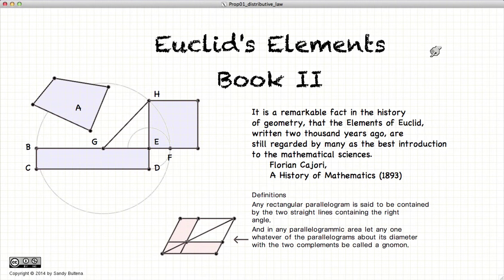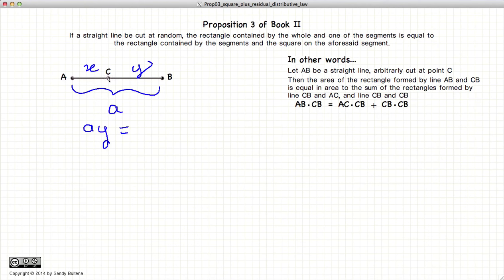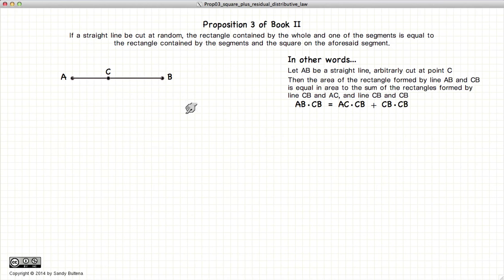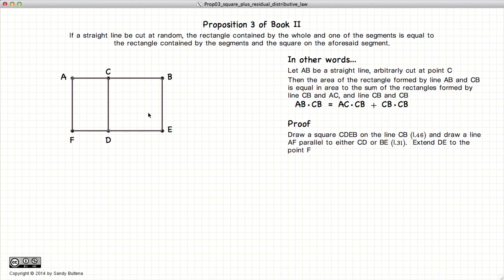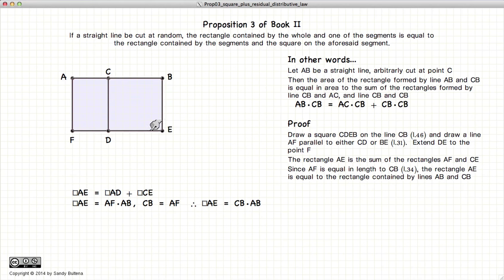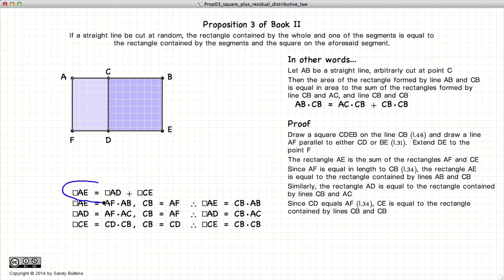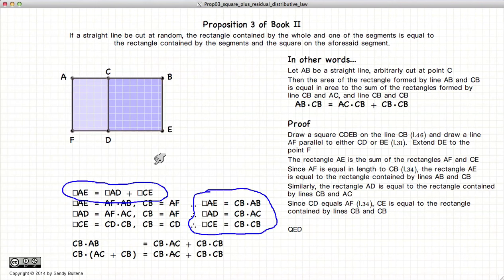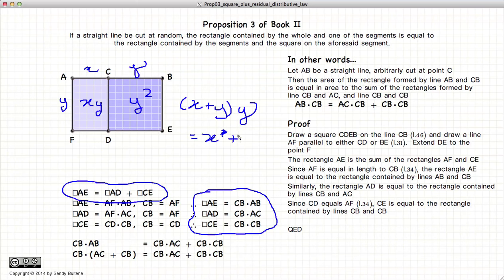Euclid's Elements Book 2 - Proposition 3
(x+y)y = xy = y^2